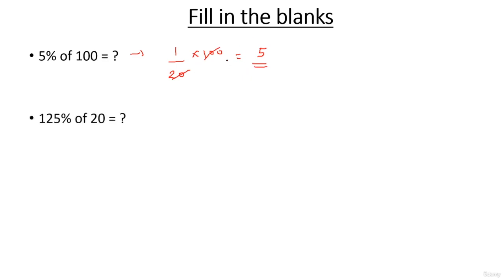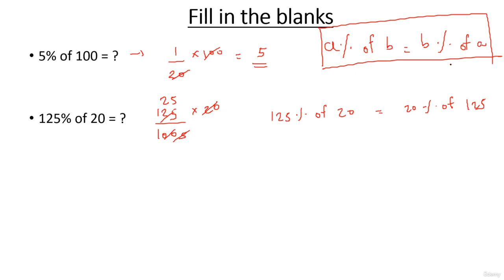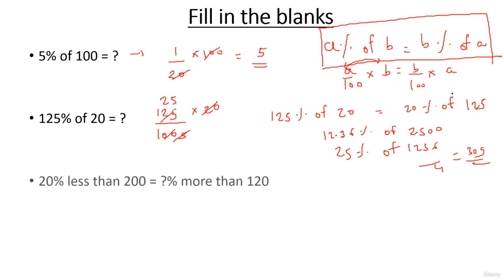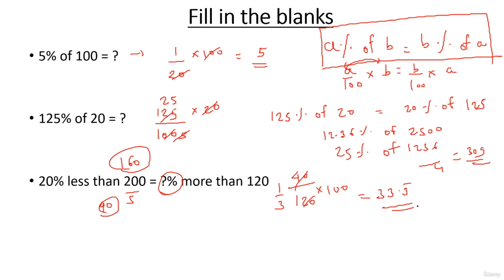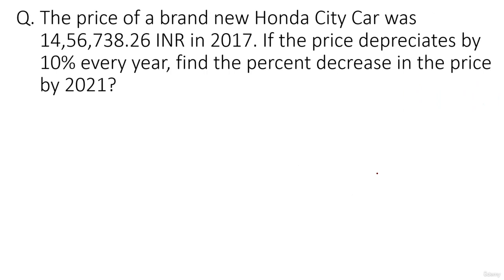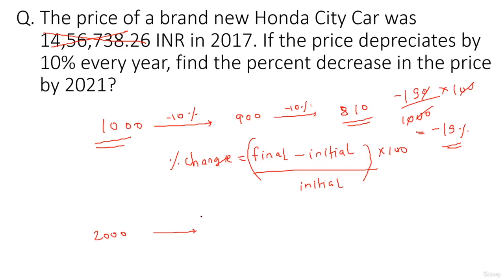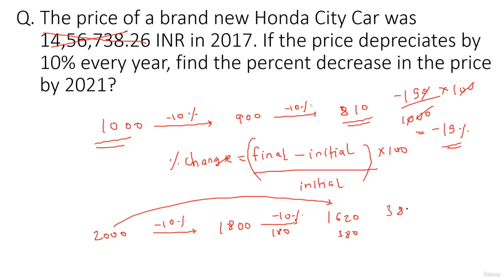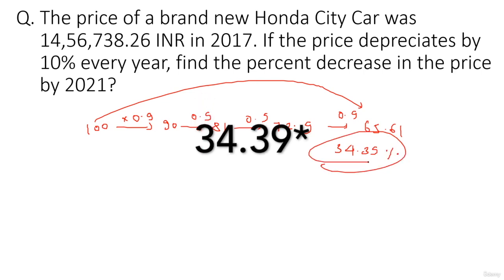CAT Prep | MBA Exam | CRT | Bank Exam | Lecture 116 Percentages 02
In this video we will learn the basic concept of partnerships.